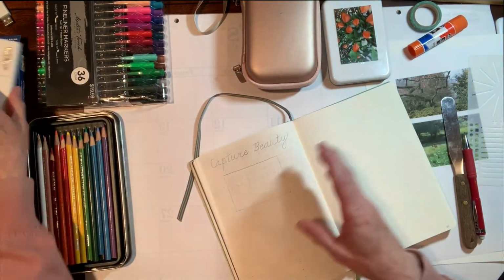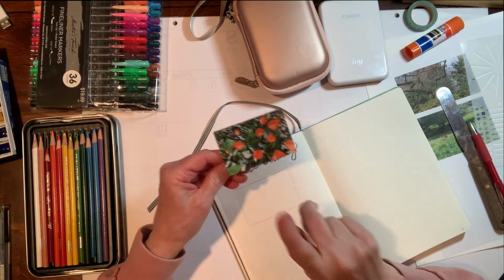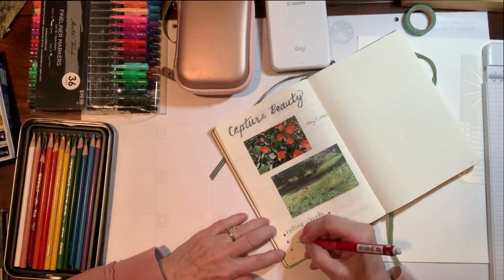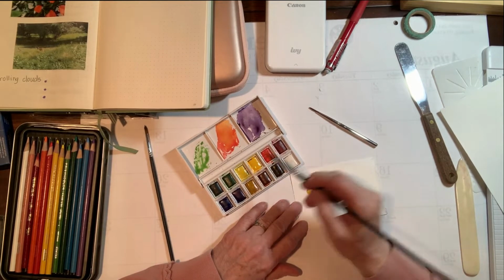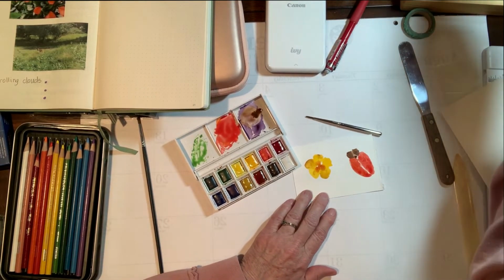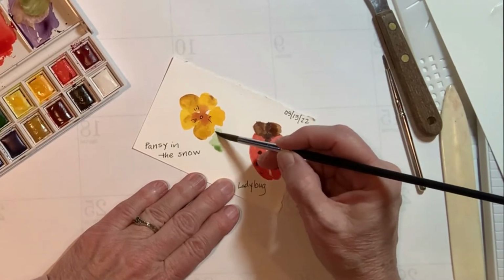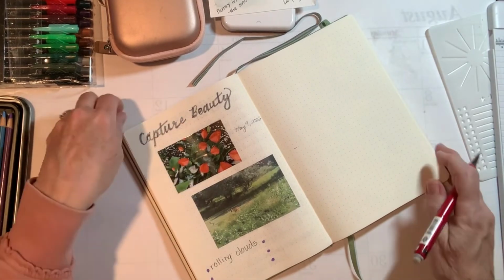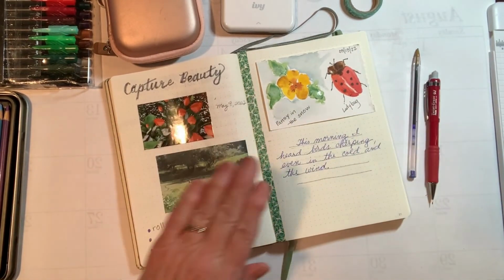5 Ways to Capture Beauty in Your Bullet Journal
Day 3--Today's bullet journal task is to find beauty in your world, no matter the weather or what may be going on around you.  Using your bullet journal to capture beauty will help lift your spirits and improve your mental outlook..

Please see my affiliate links below, which allow you easy shopping for the supplies used in the video, AND gives me a small commission on your purchase, at no additional cost to you!  I truly appreciate your support of my channel by shopping through my links.  With your support, I can continue to create new videos, projects, and content for you.

Get the whole set of the Canon Ivy Printer, slate gray hard shell travel bag, 2 refill packs (50 sheets each), recharge cord and wall adapter her
Canon Ivy Photo Printer rose gold
Rose gold hard shell travel case
Canon Ivy Photo Paper refills

🌞 Tools in My Craft Room 🌞
✔Cricut Maker 3
✔Cricut tools
✔Green Cricut mat
✔Cricut Mug Press
✔Cricut Easy Press
✔Faux Leather
✔Comic book boards
✔Spiral binding machine with crimp pliers
✔Spiral coils
✔Tombow Tape runner
✔iVyne Weeding Tools
✔My Favorite Paper cutter